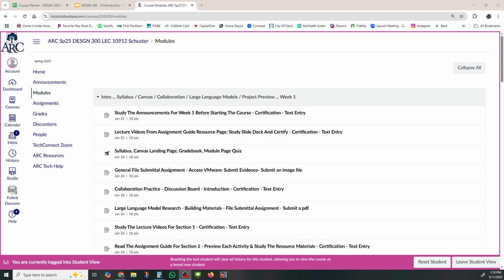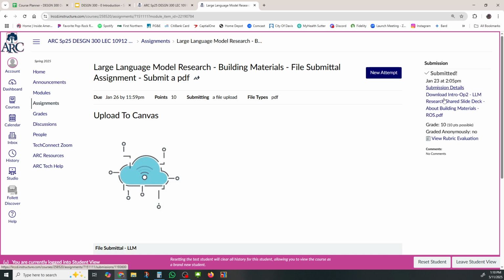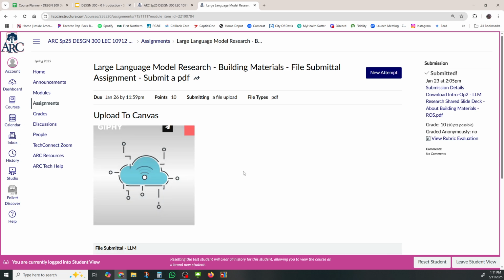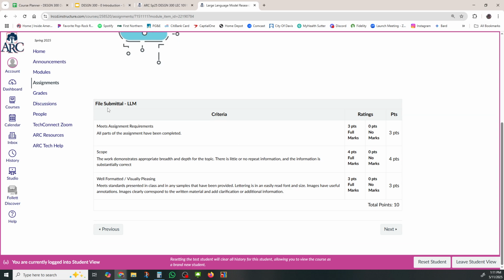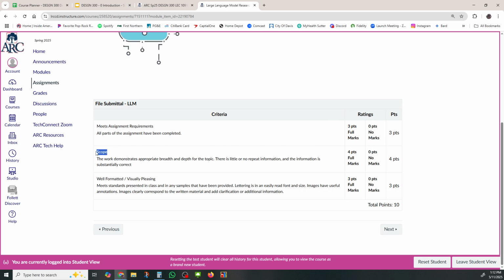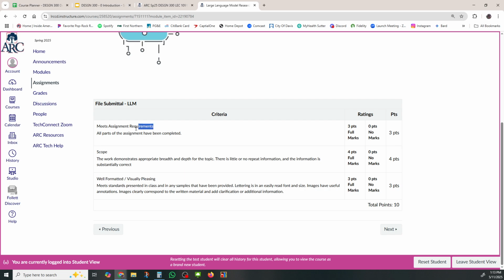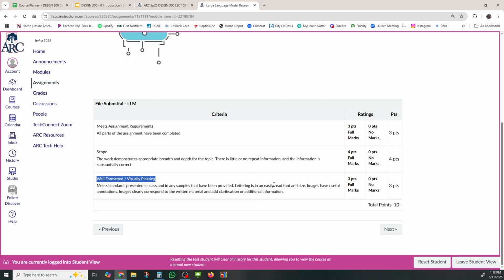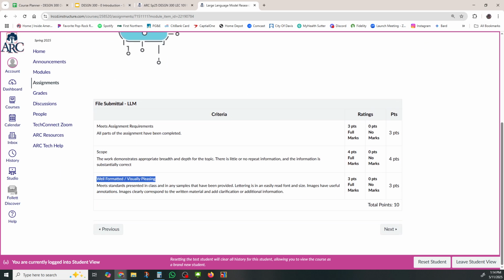About Canvas Submittals And Rubrics For Prof Schuster